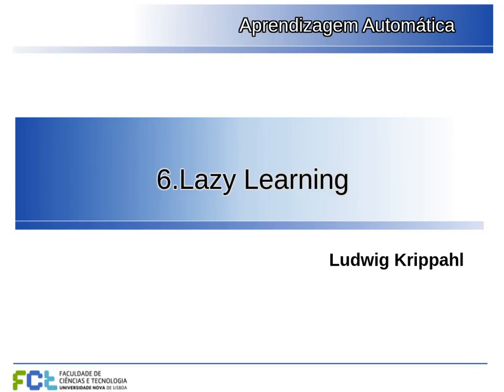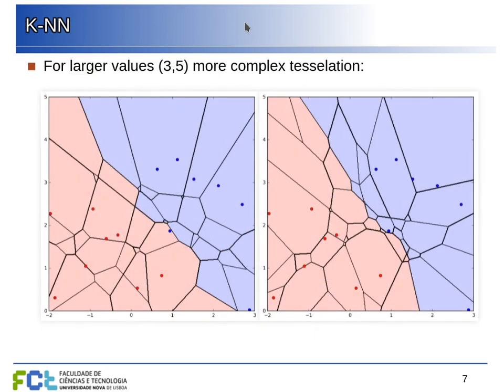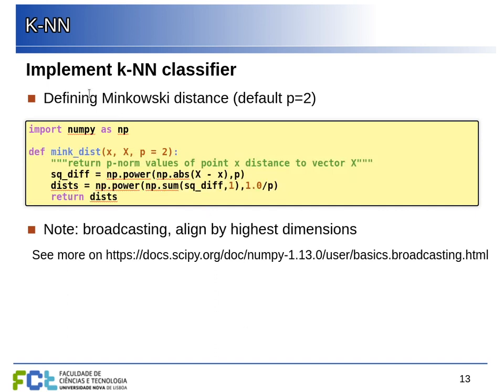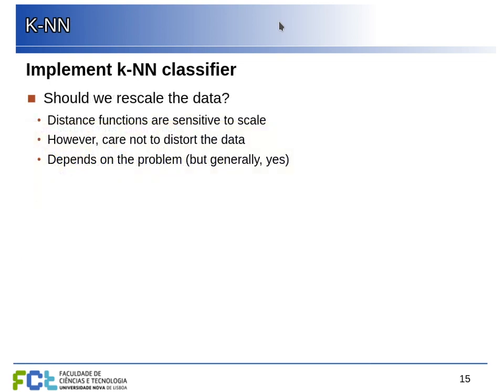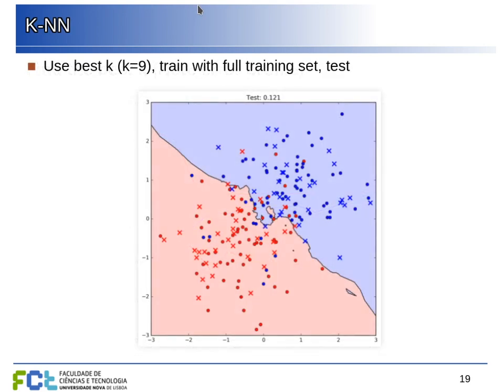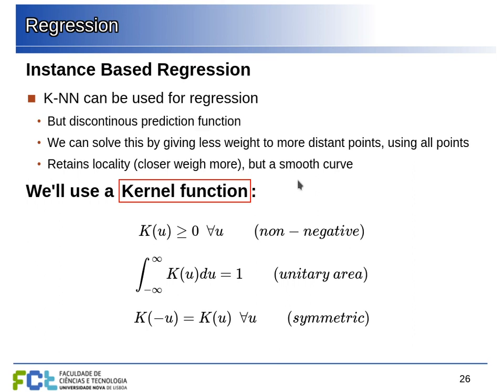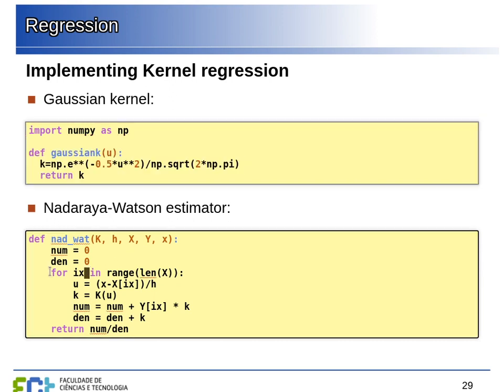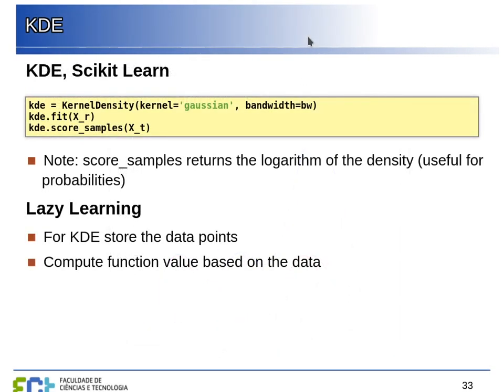AA 06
Lazy learning. K-NN. Kernel regression and kernel density estimation.